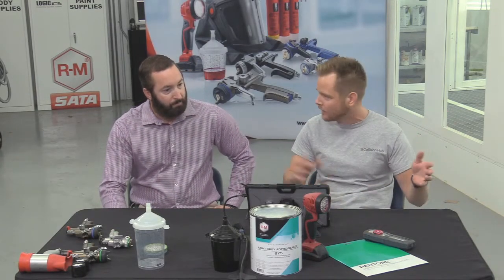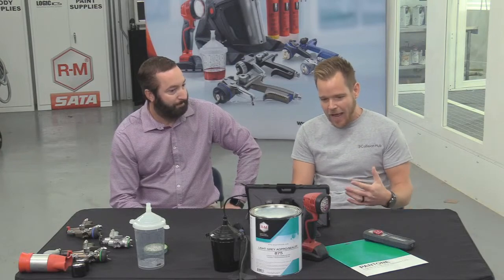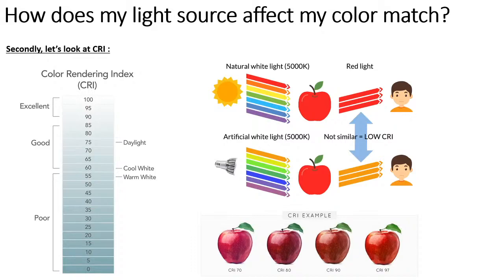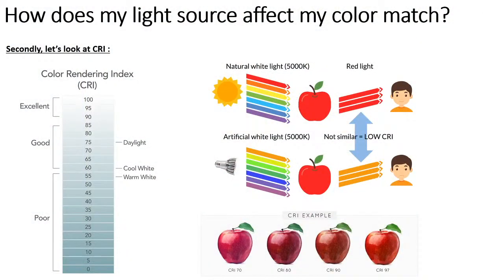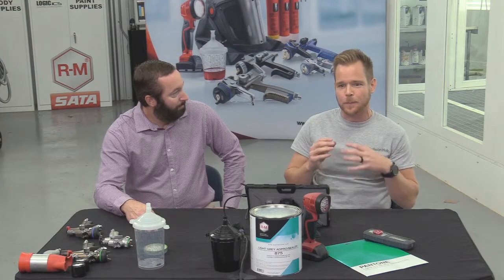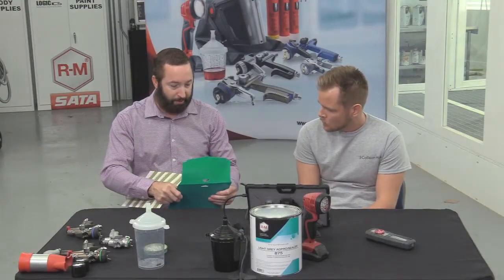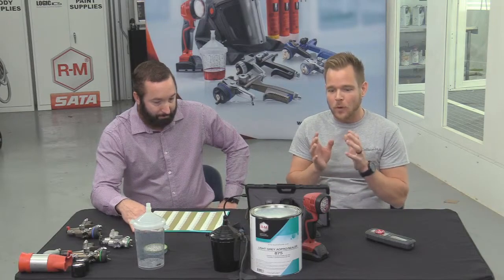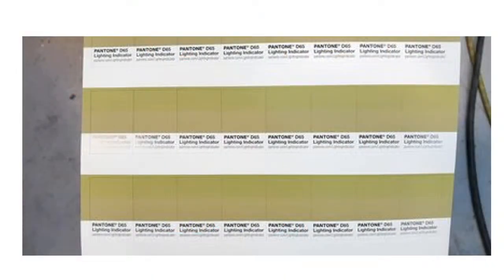Color Selection and Mixing - Live: Collision World Fair & Expo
It's just Black?

As colors evolve the variant list can get longer. This means how we see and chose color is critical.

Learn everything you have ever wanted to know about color.